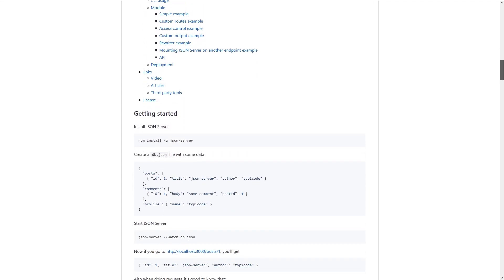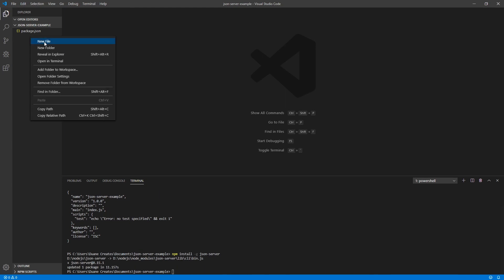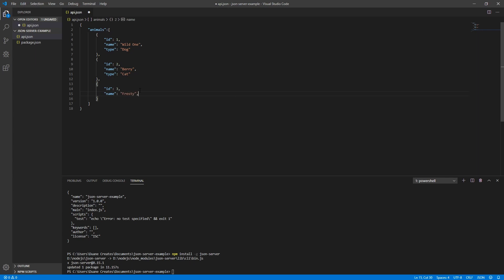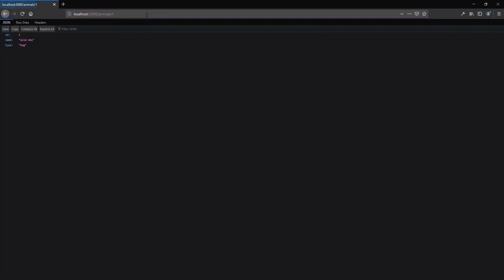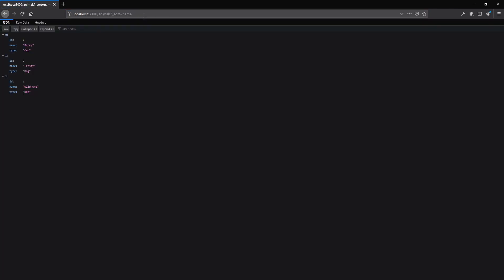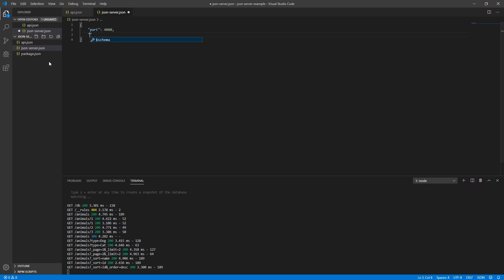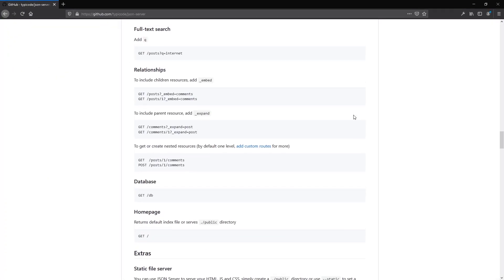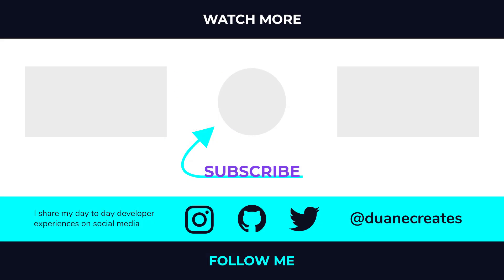Backend devs slowing you down? Create a fake REST API in 3 minutes using json-server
In this video we will go through JSON-SERVER in just 3 minutes. It's a super awesome tool to launch a full fake REST API with zero coding on localhost.
This is very helpful for devs to mock or prototype an API, which means that as frontend devs we don't have to wait for the backend developers to finish.
Always make sure to agree on a structure for the API response with your team if you're going that route.

JSON-SERVER by typicode, might seem simple at first, but there's a lot of functionality and flexibility. You can apply middleware and generate data using javascript, which means that you can use the awesome faker.js library. You can also make a config file to set it up.
Go through their documentation and check it out for yourself.

Don't think that you can just make a GET call. You can actually make a POST, PUT, PATCH and DELETE request as well, which I think is awesome as that is all you need for a truly REST API. You would ask yourself, is it truly a FAKE API? 🤔

What is REST, by the way?
REST is an architectural style for APIs. With REpresentational State Transfer, you can get a resource through an API call; You can also add, change or delete a resource. Since REST is a design pattern, it is a standard that will make it easier to get started working with an API, because you will be used to it. Usually we use JSON to transfer data to and from an API, but XML is also a valid format.